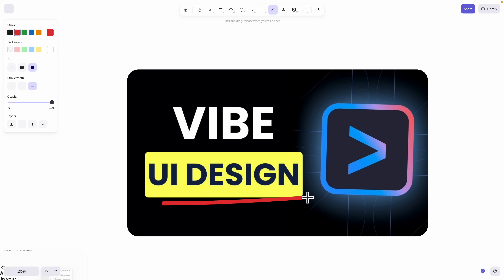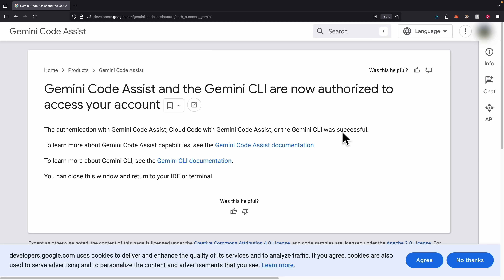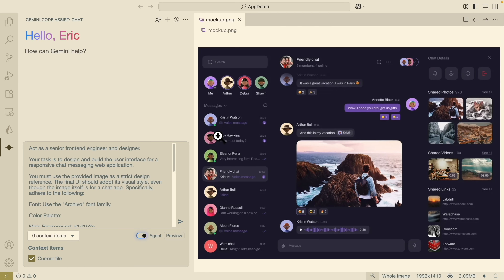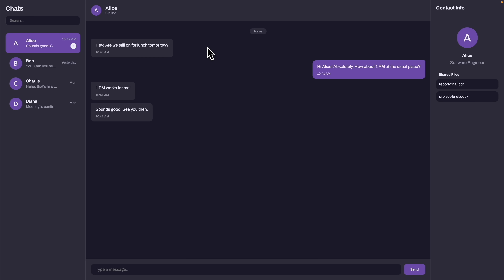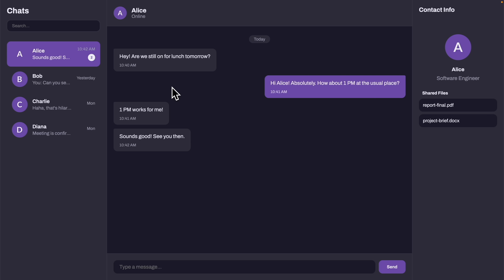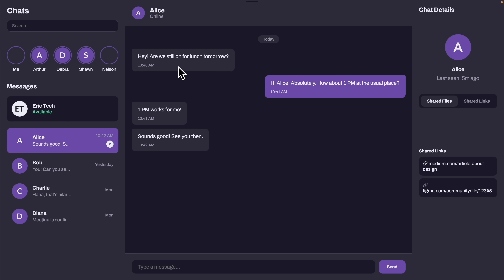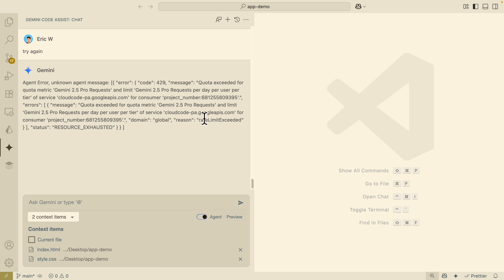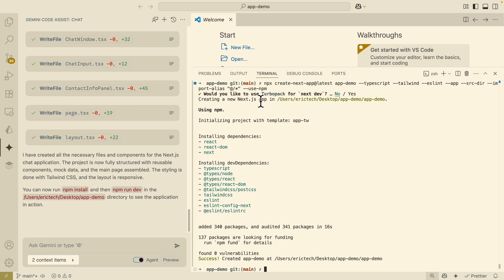Vibe Coding with Gemini AI: From UI Design to a Live Next.JS App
Is "Vibe Coding" the future of UI development? In this video, I'll show you the ultimate workflow using Google's Gemini Code Assist to go from a simple UI design image to a fully functional Next.JS application.

We'll cover everything from setting up Gemini's Agent Mode to advanced prompting techniques. You'll also learn a game-changing method for AI version control, allowing you to iterate on AI-generated code without losing progress. This is the complete guide to building real apps with Vibe Coding and AI.
🔗 RESOURCES & LINKS

Timestamps:
00:00 - The Vibe Coding Plan
01:06 - Gemini Code Assist Setup
03:13 - Vibe Coding a UI From an Image
06:52 - AI Version Control
08:06 - Iterating on UI with AI
12:45 - Convert to NextJS App (w/ Limit Exceeds)
15:15 - Outro - more?